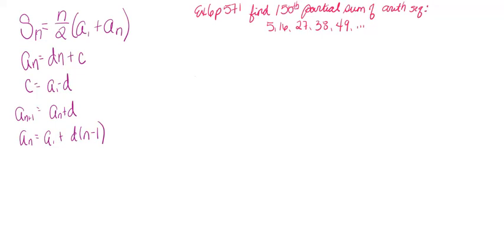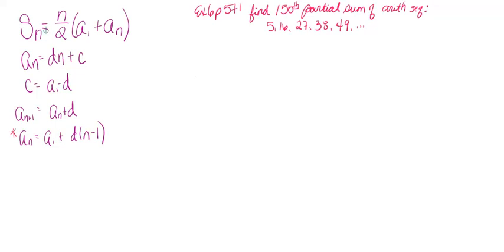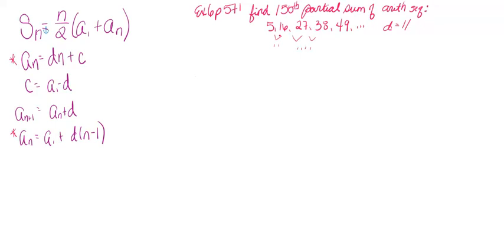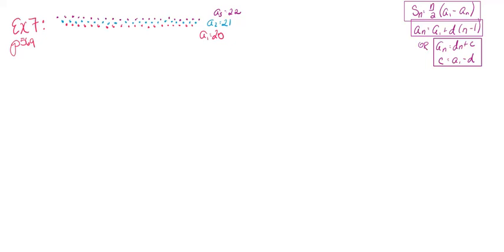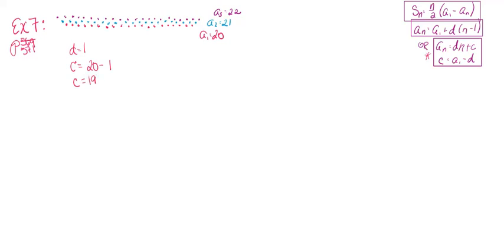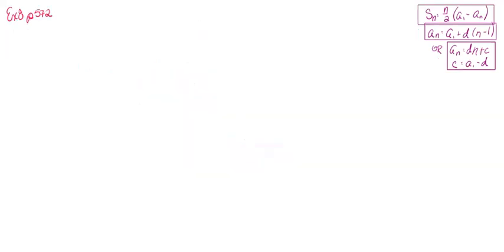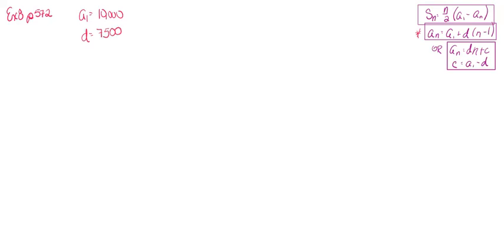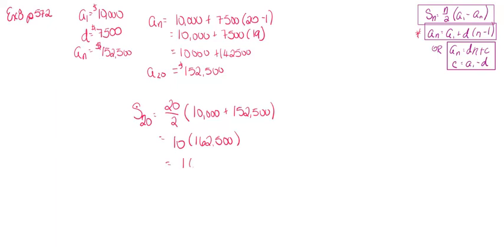Precal 8.2 examples